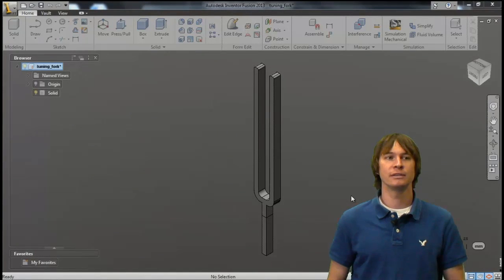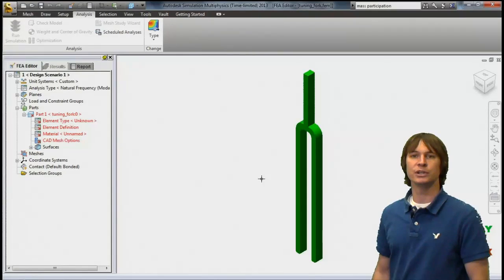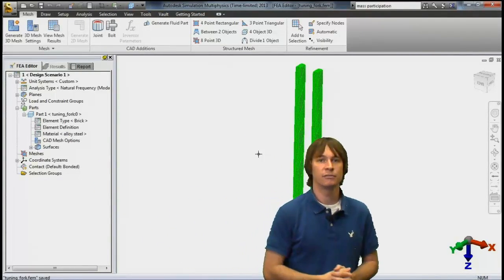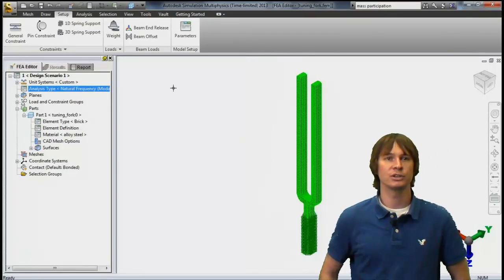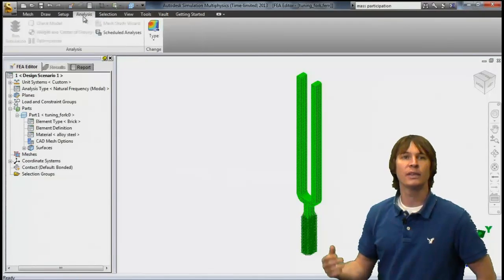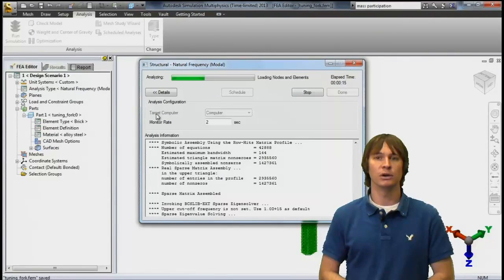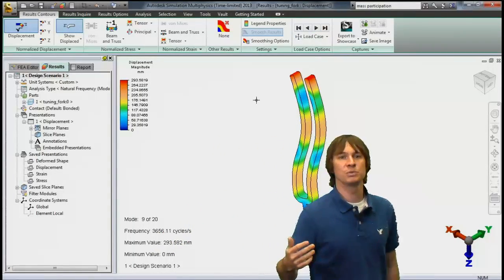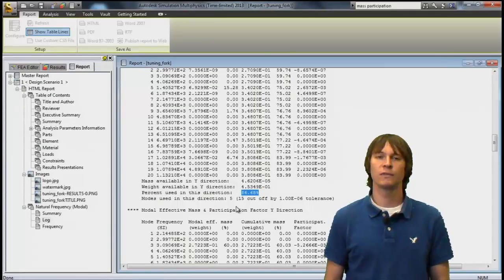Natural Frequency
James Herzing explains the basics of running a natural frequency (modal) analysis inside of Autodesk Simulation Mechanical.